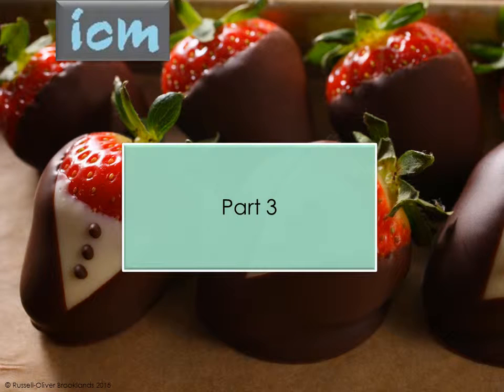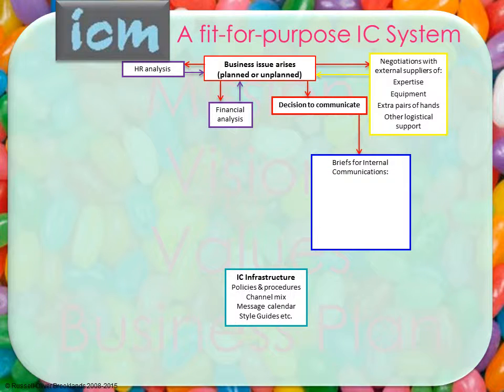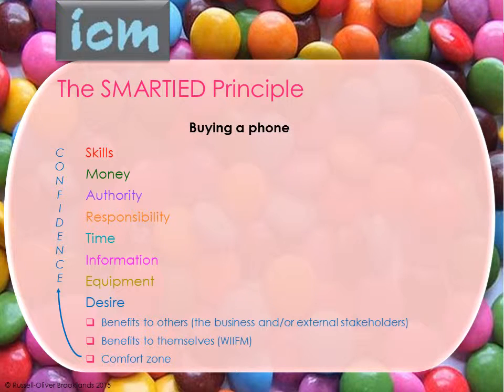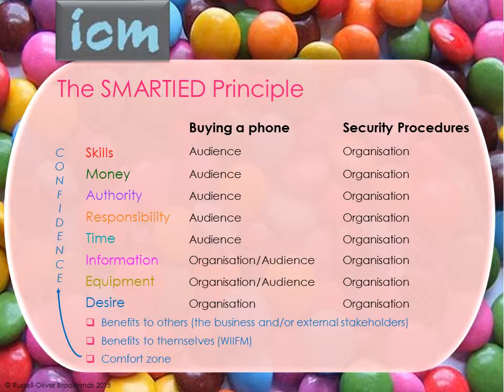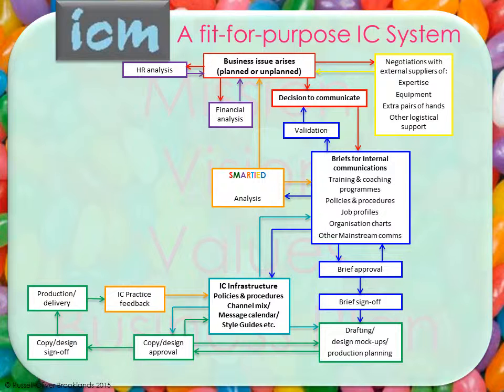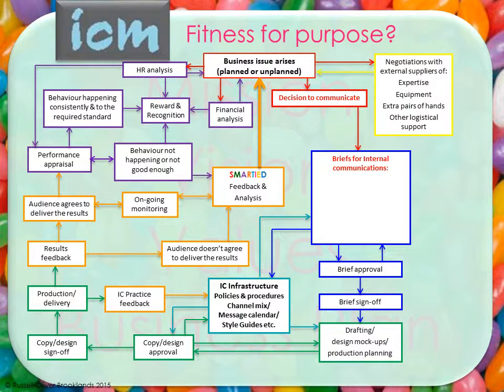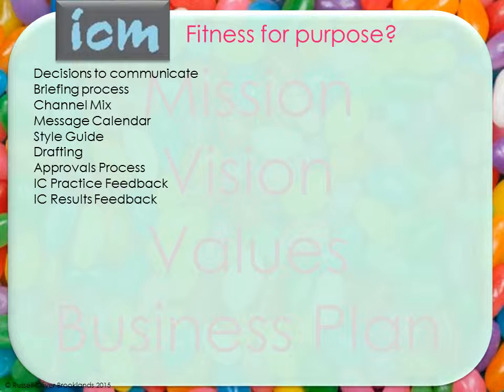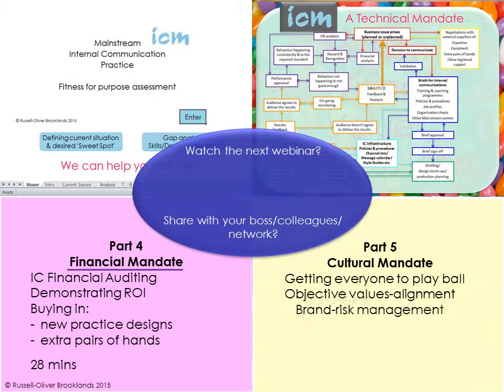IC Sweet Spot Part 3